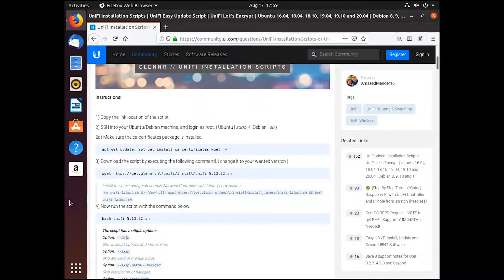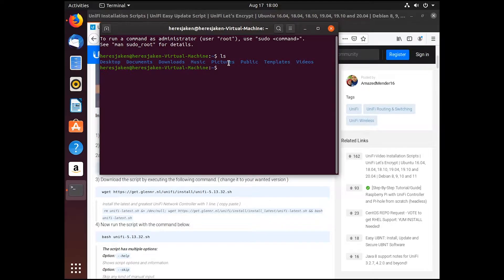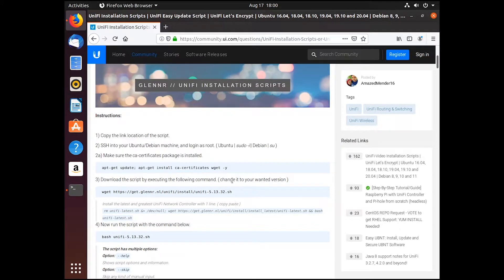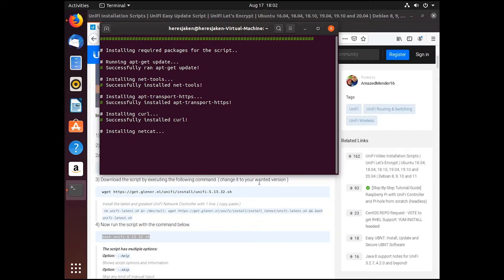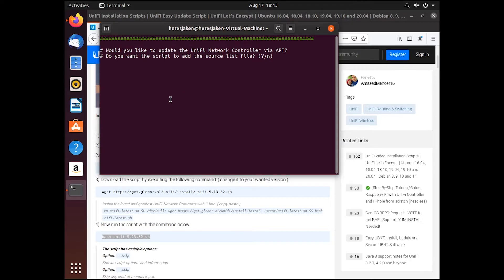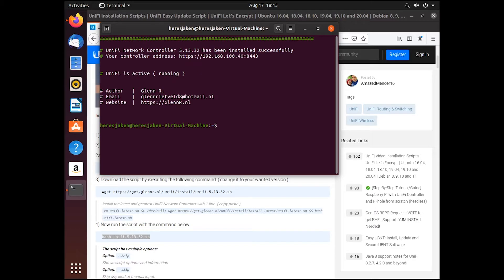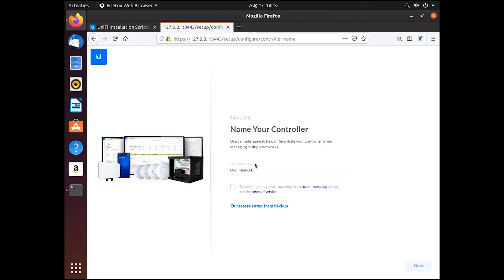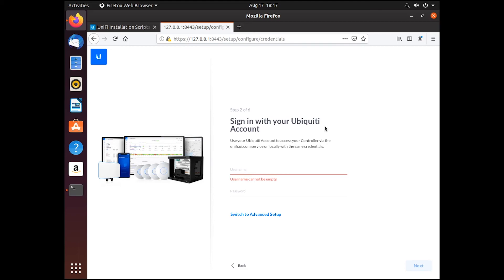How to Install UniFi Controller on Ubuntu Linux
This video shows you how to install the UniFi controller on Ubuntu. I am using an Ubuntu Desktop version but it is better to install it on Ubuntu Server, you can do the same process on Ubuntu Server just us SSH to get in there instead of the Terminal through the GUI.

I have used the Easy Install Script for installing the UniFi controller.

This script works quite well, just install the pre-requisites and then run the script and you will have a UniFi controller running.

If you want to have a cloud based UniFi controller you can easily spin up an Ubuntu Server instance on Azure and install the UniFi controller on the Azure Hosted Ubuntu server.